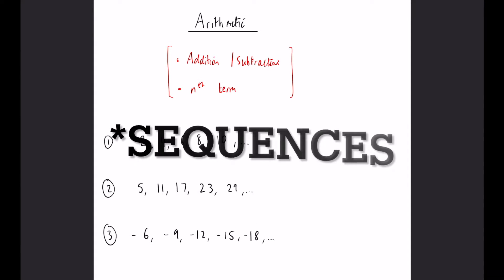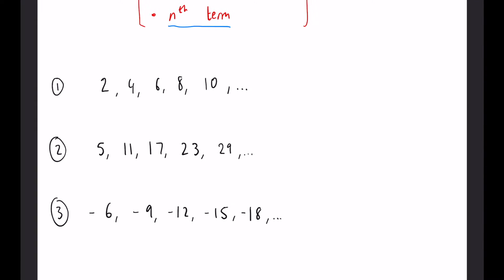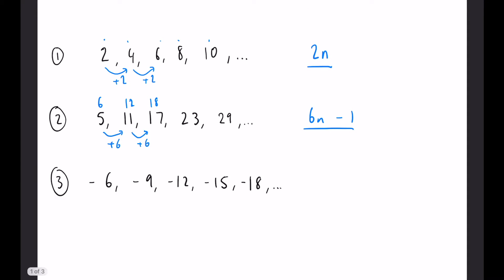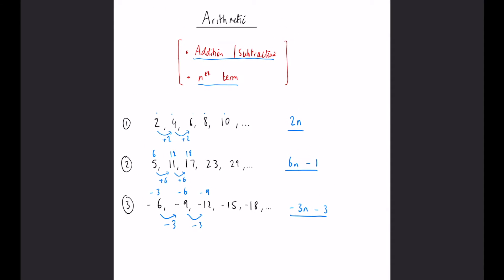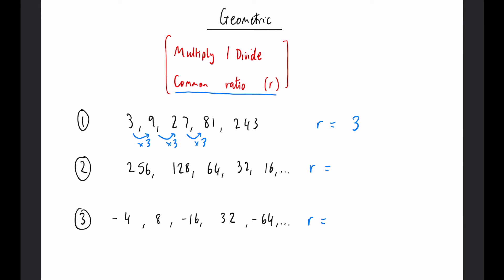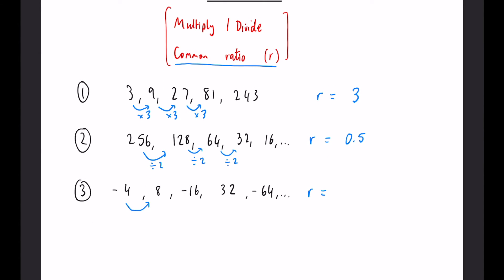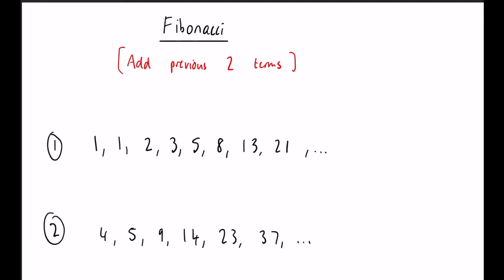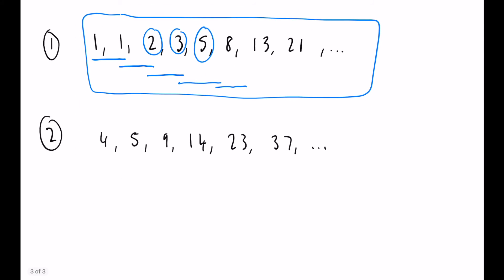Arithmetic, Geometric and Fibonacci Sequences | GCSE Maths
In this video we learn about the 3 main types of sequences at GCSE Maths.